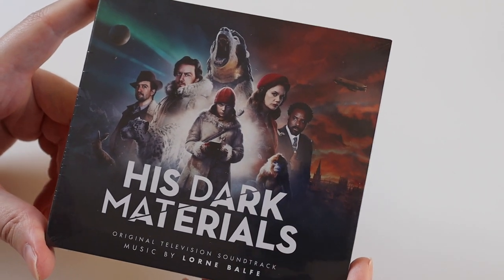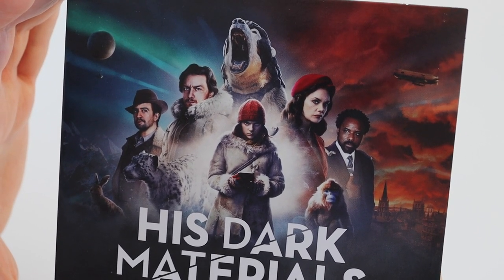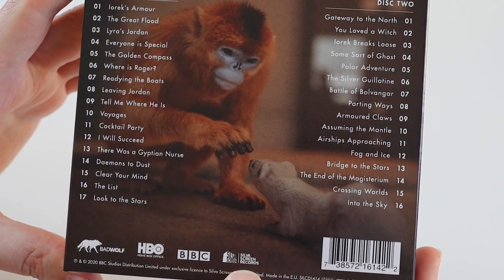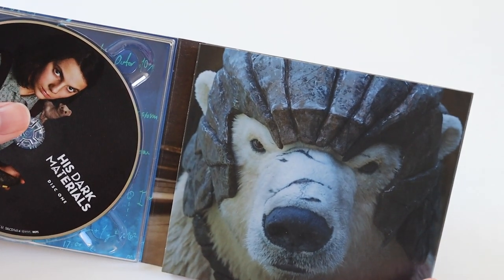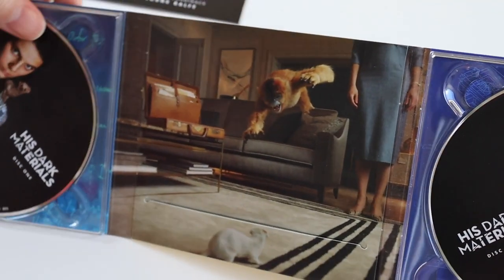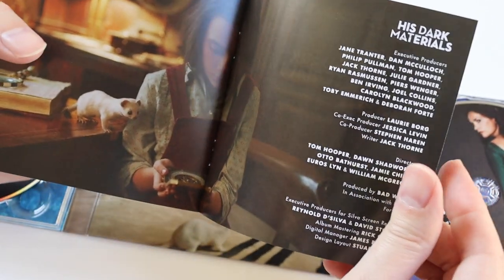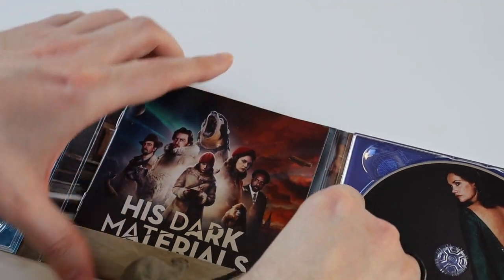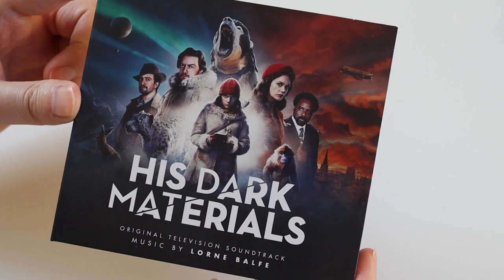His Dark Materials: TV Series CD Soundtrack - Unboxing + Review | Rick Adams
Unboxing and review of the His Dark Materials TV Series CD Soundtrack by Lorne Balfe.